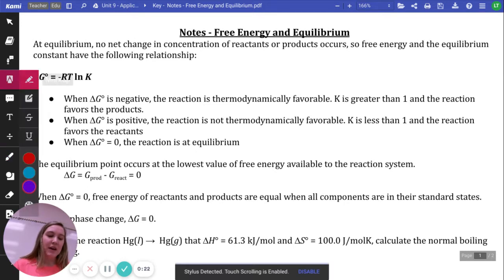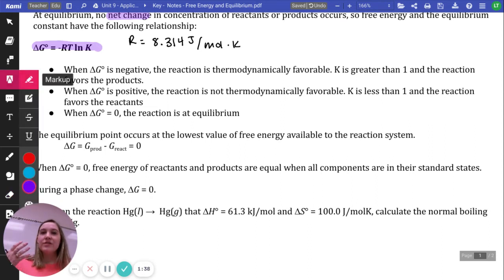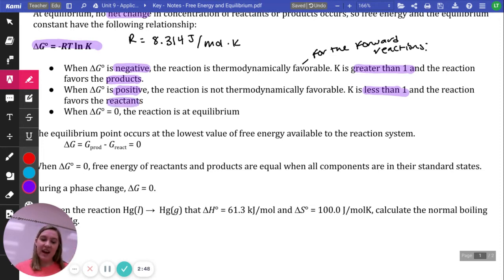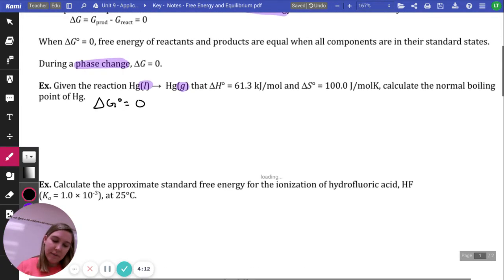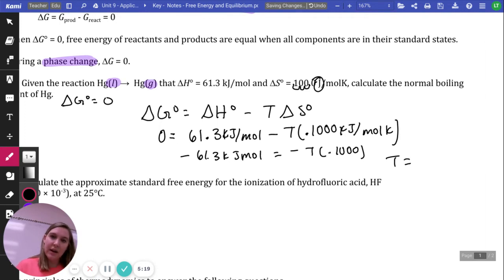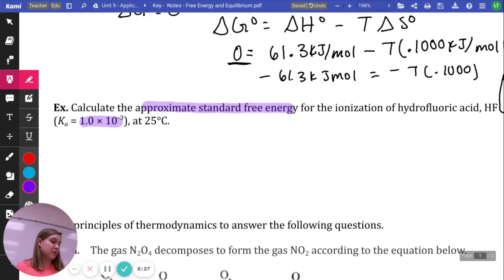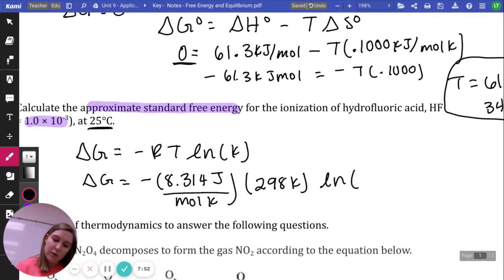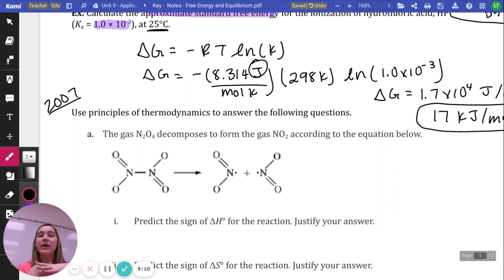AP Chemistry - Unit 9 - Free Energy and Equilibrium